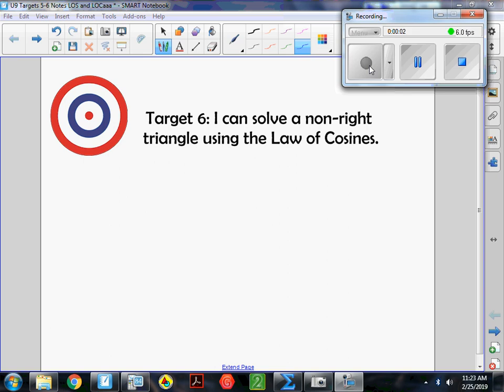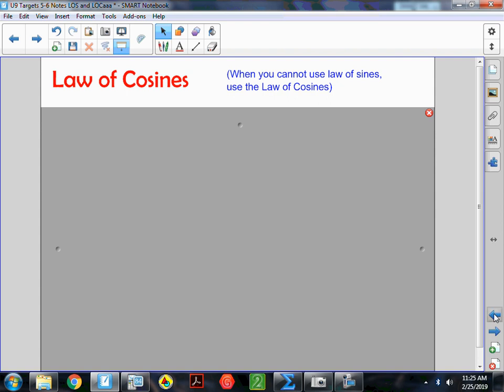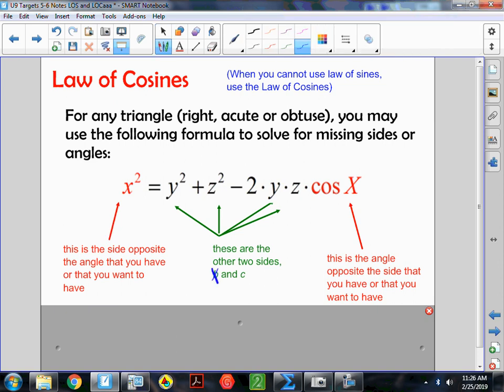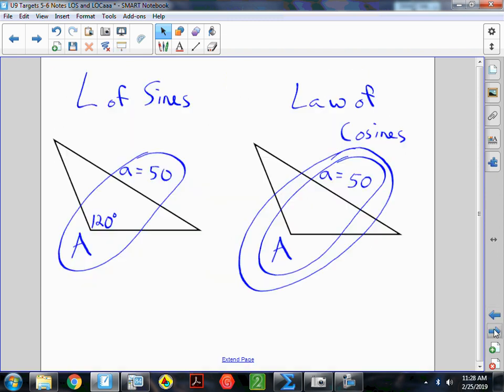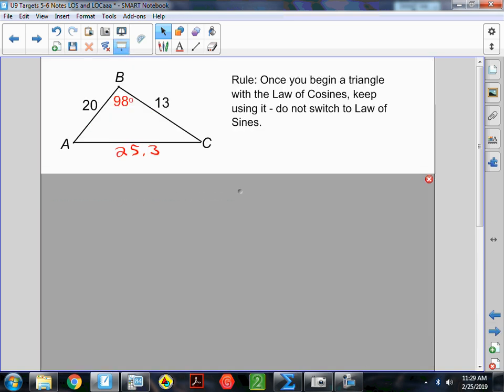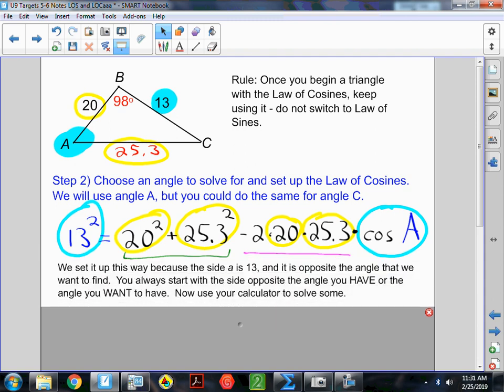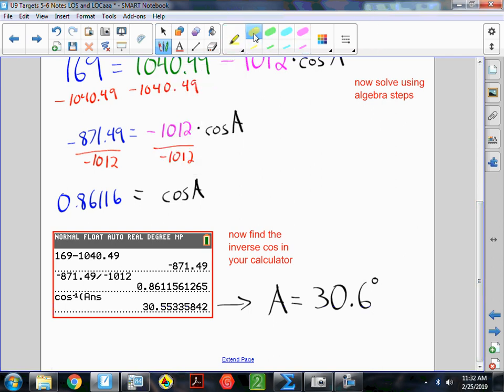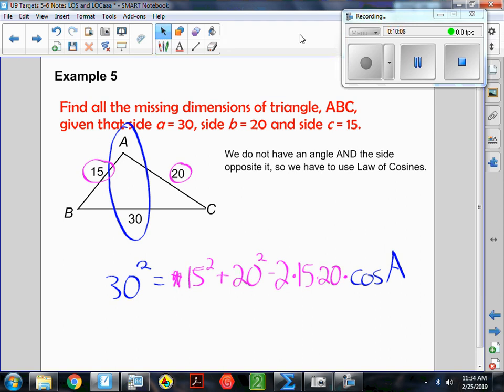U9 Target 6 LoC